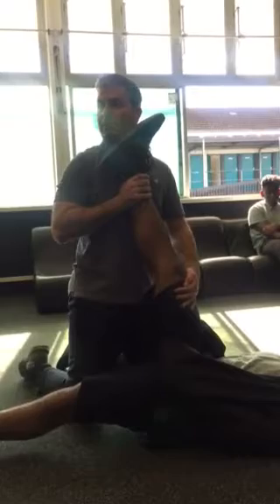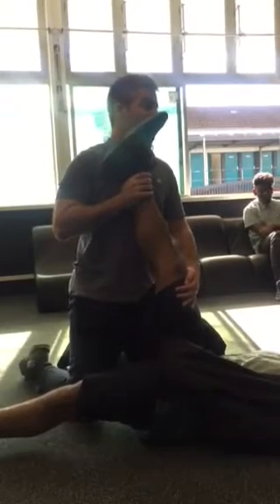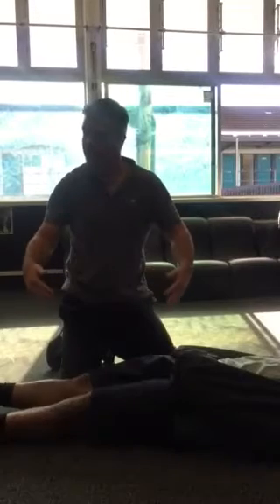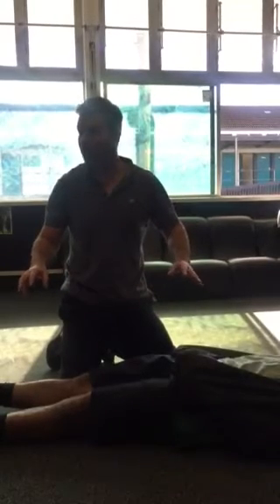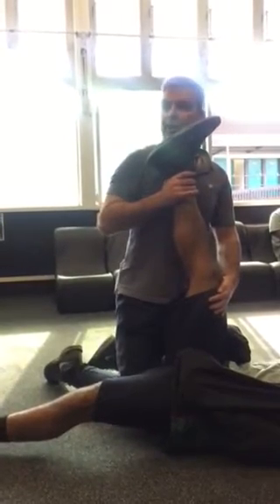Borland demonstrates ePNF stretching